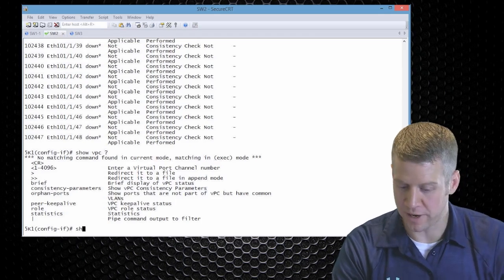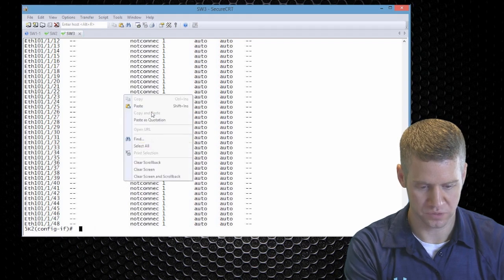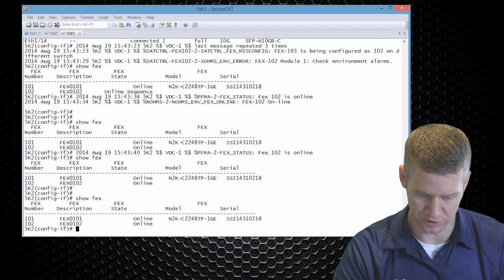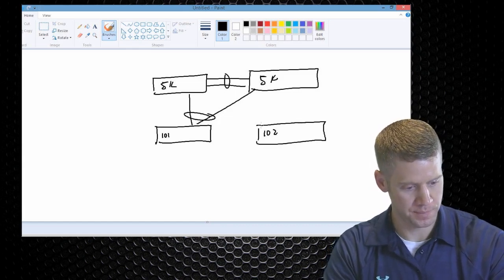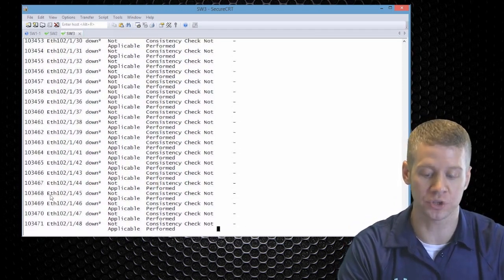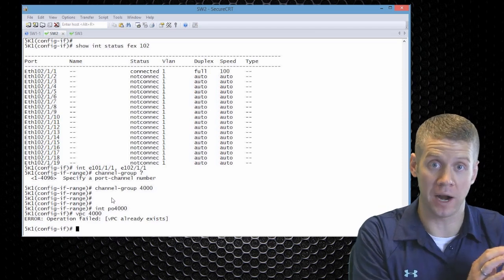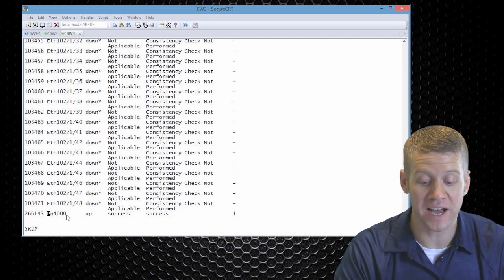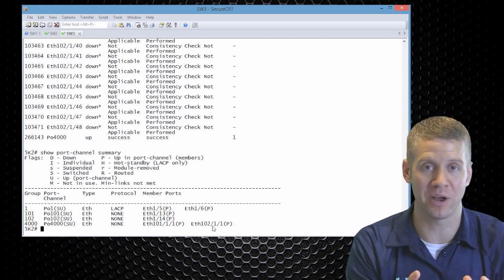CCIE Data Center Lab :: Active FEX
Join iPexpert's CCIE Data Center Bootcamp Instructor, Jason Lunde (CCIE #29431 / Data Center and R&S, as he provides CCIE Data Center lab training on the topic Active FEX.